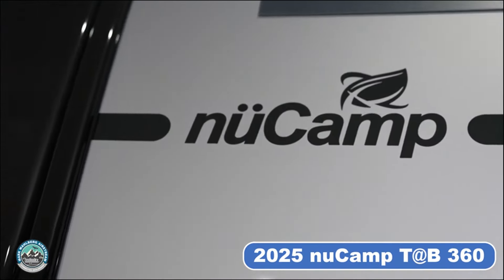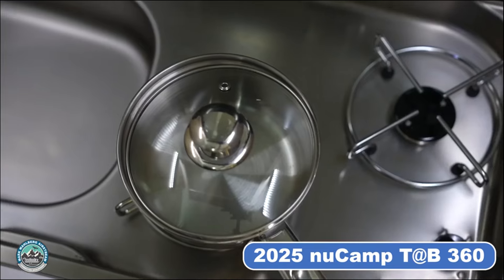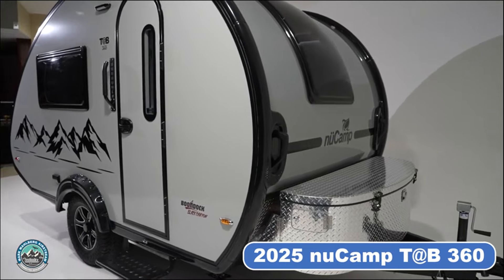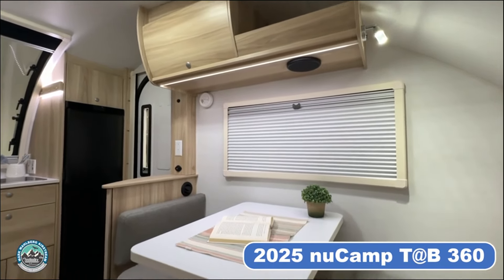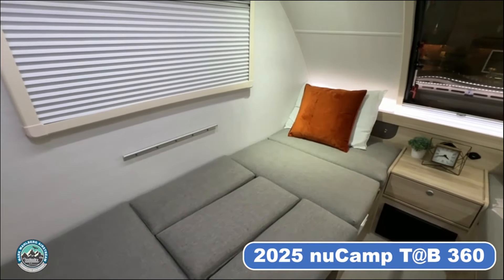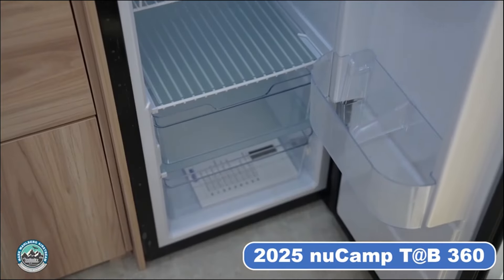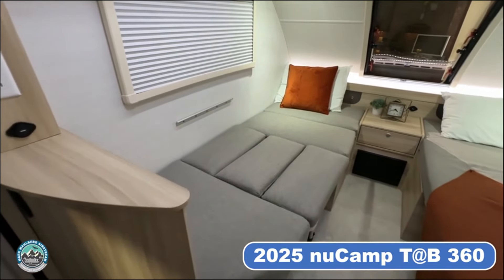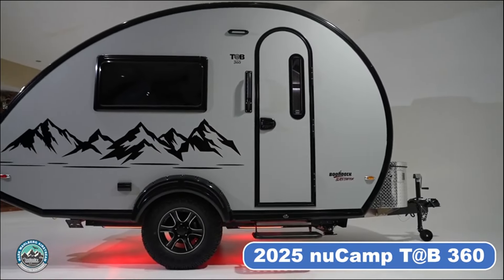2025 NUCAMP T@B 360 BOONDOCK BLACK CANYON For Sale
TAB 360 is set to revolutionize our teardrop travel trailer lineup. We blended the best features of our beloved TAB 320 and the spacious TAB 400. This seamless mix of innovation and luxury offers more living space but makes it easy to handle.